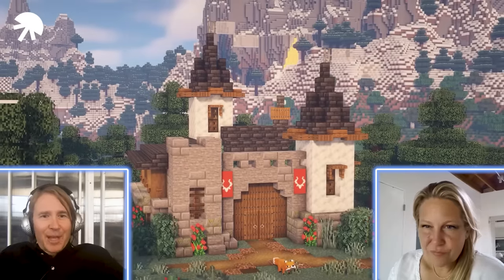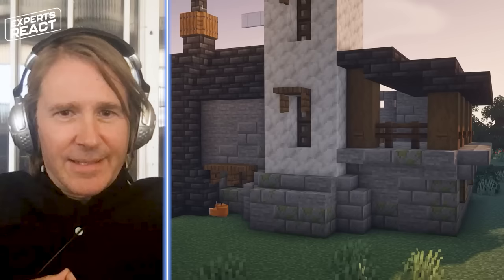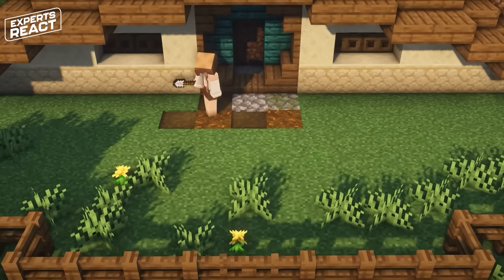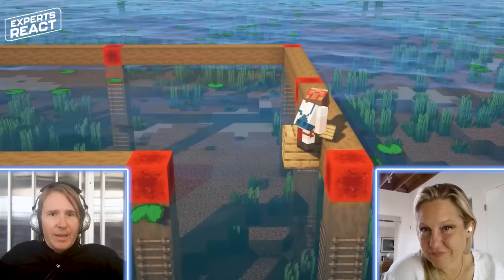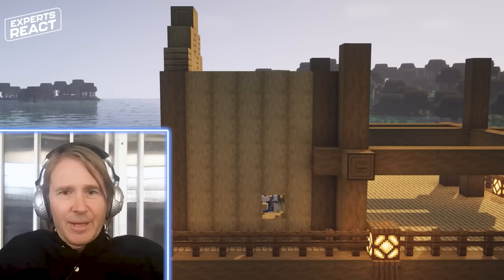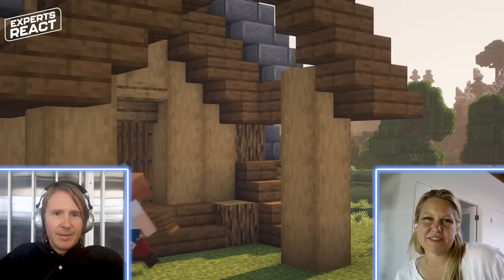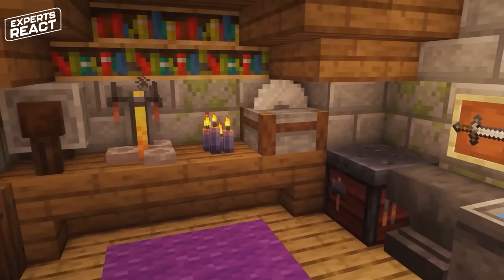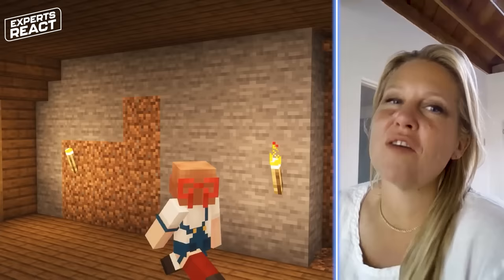Real Architects Review Epic Minecraft Creations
Welcome to Architect's Insight with Benjamin Ball and Alexis Readinger! In this episode, our architectural experts delve into the world of Minecraft. As architects themselves, Benjamin and Alexis bring their keen eye for design to the game, exploring its intricate structures and creative possibilities.

Architects REACT to Minecraft